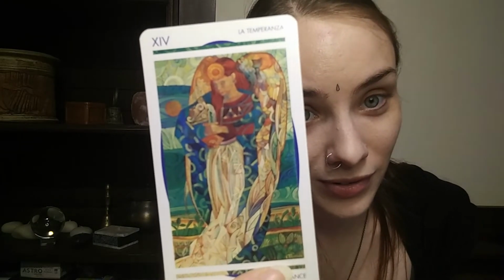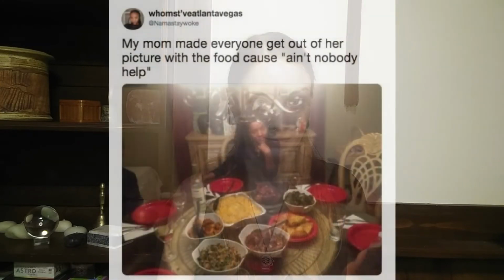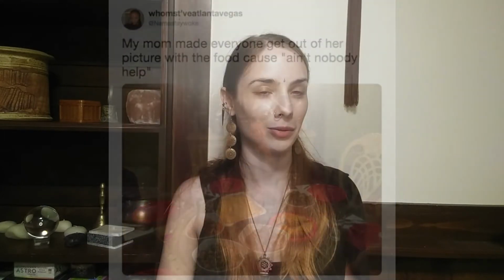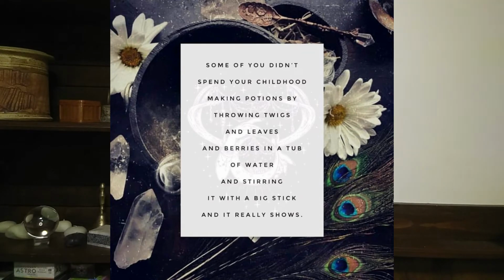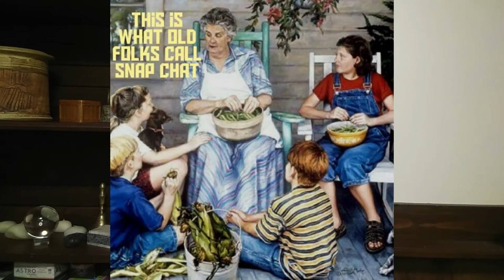Cultivating Virtue - Clarity Deck Examples and Bonding Activities for Authentic Conversation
Here are some of the uses of the Gift of Virtue Clarity deck, both on it's own as a tool for self exploration, conflict resolution, and study; and as a clarification for other tarot or oracle readings!

I also do a recap to tie in some concepts covered in other videos, such as the primary motivations of Wisdom, Power, and Love, and the zodiac as it correlates to particular archetypes/phases of life. I provide meme examples of what helpful bonding activities might look like to unlock deeper conversations, and broaden your perspective!

More information about it, including images of the cards can be found on our

TIMESTAMPS
00:00 Introduction
10:25 Conflict Resolution
23:37 Tarot Clarification
29:59 Example 2
32:53 Primary Motivations
39:12 Stages of Life